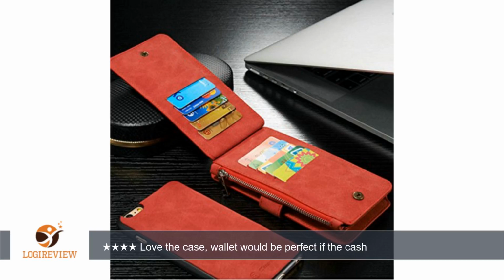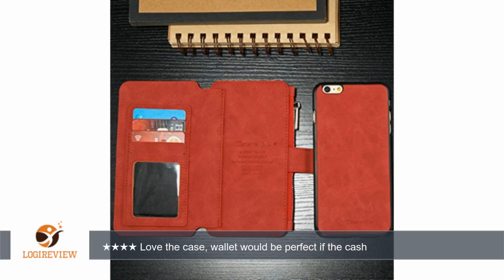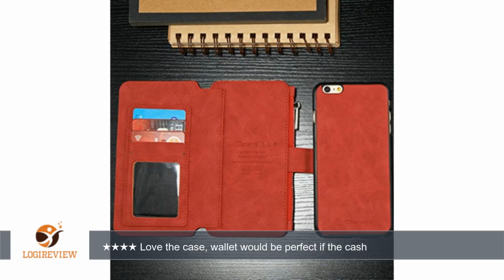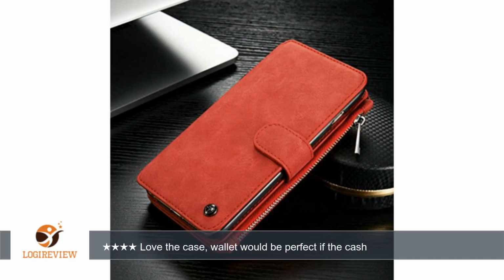CaseMe 4.7" Retro PU Leather Wallet Case with 14 Card Slots for iPhone 6 (2014) / 6s (2015)-Red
Review about   CaseMe 4.7" Retro PU Leather Wallet Case with 14 Card Slots for iPhone 6 (2014) / 6s (2015)-Red
Hello, this is LogiReview a generative user- content summary of real user experience, in one short video is the easiest way to give an insight.
This video composition will look at the structure that should be used when giving a presentation.
When the customer published their review, We use them to generate computer audio voice track and put both together.
The production of the video with this *advanced* generative methods that gives you the possibility to sit back and enjoy!